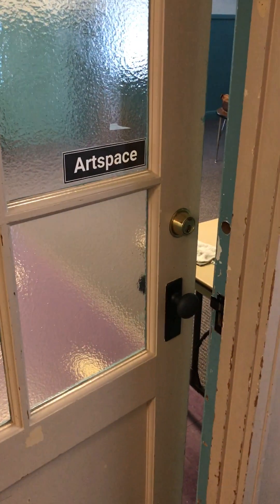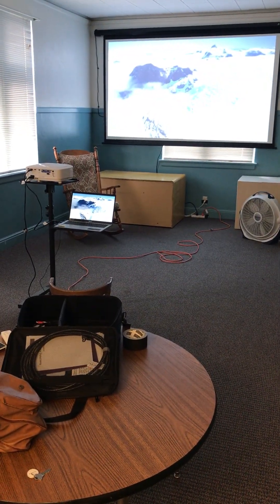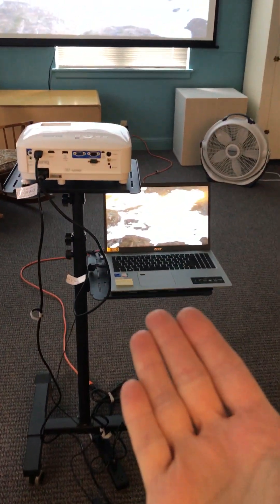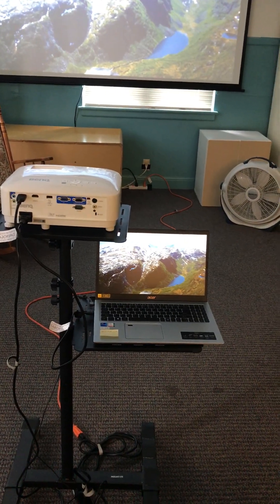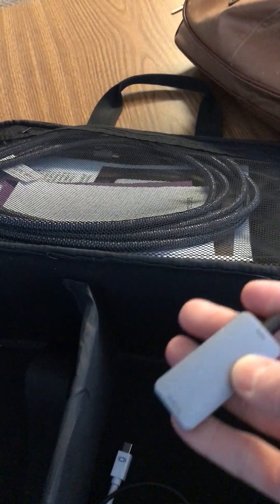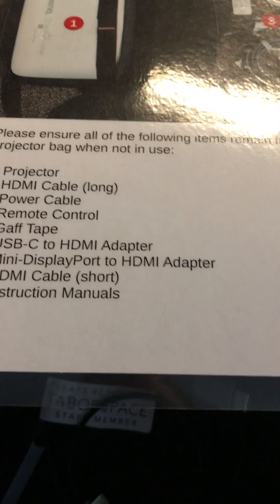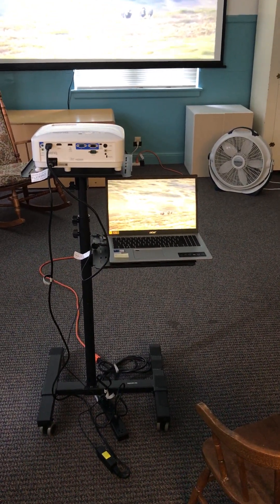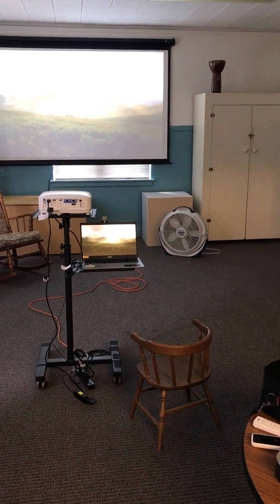Projector in the Artspace